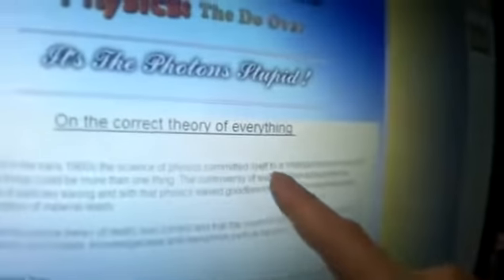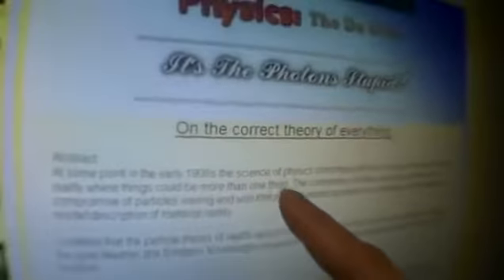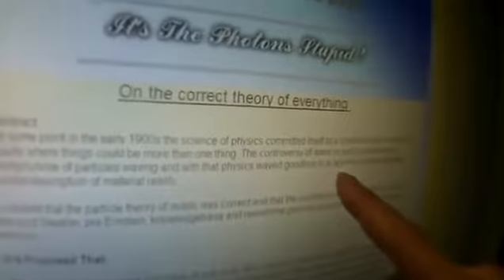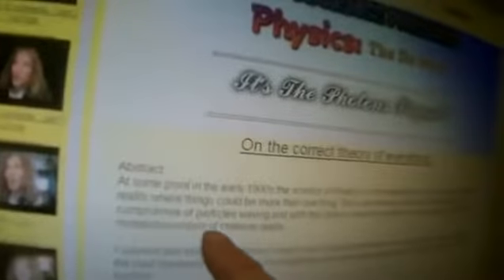(DraftScience) 1 On the correct theory of everything pt 1 of 3